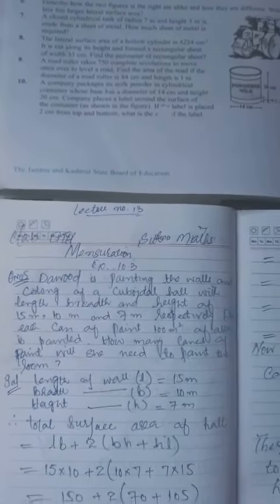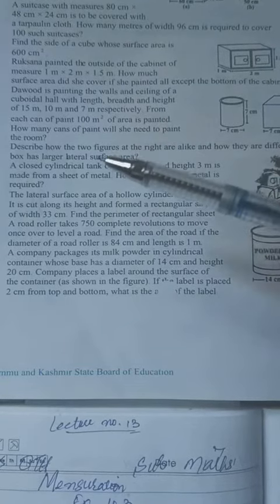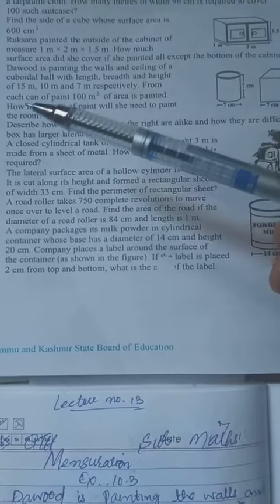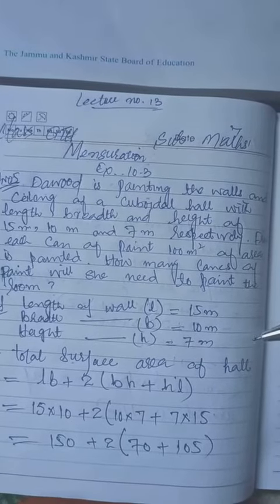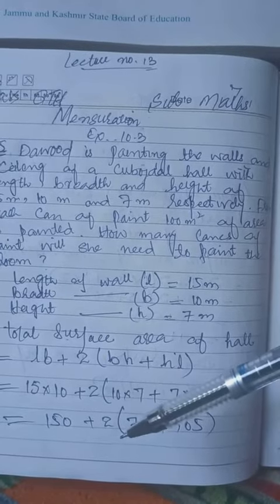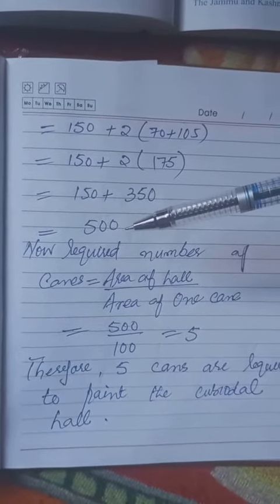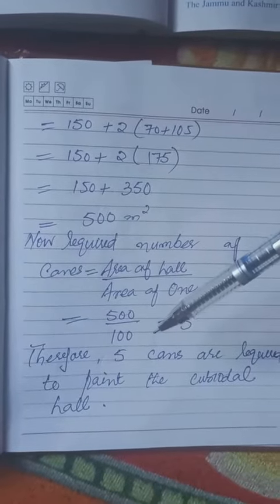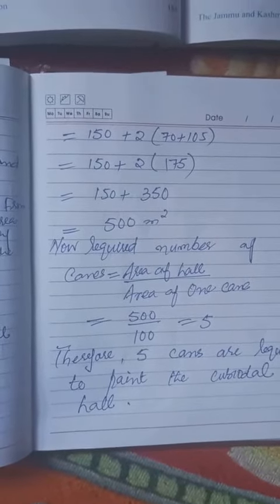Class 8Th Sub Maths Mensuration lec. No.13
Mudasir Ahmad shah teacher ups Khourwara zone Langate